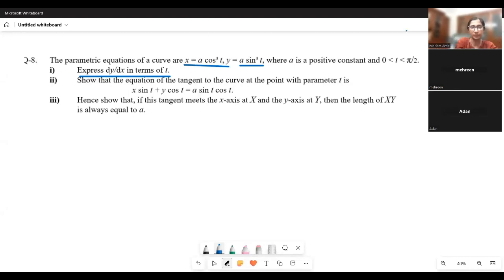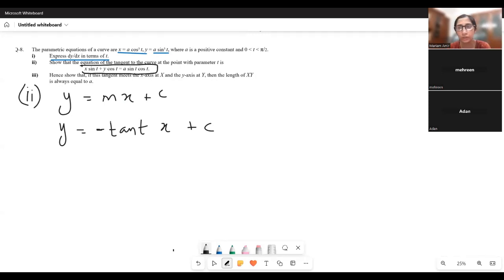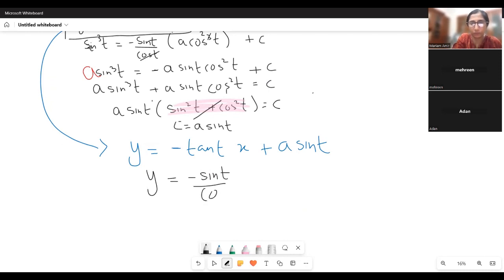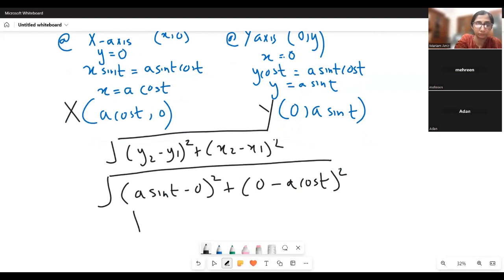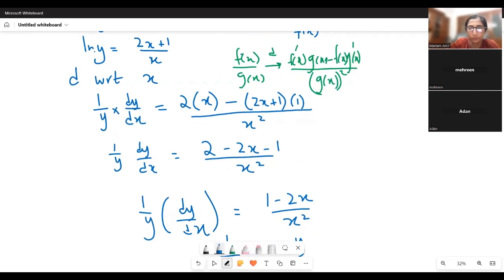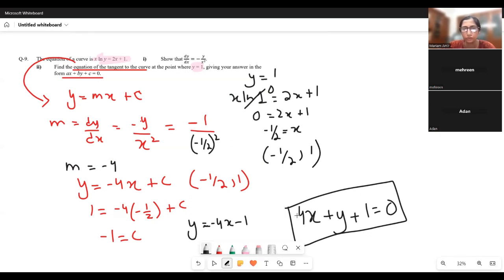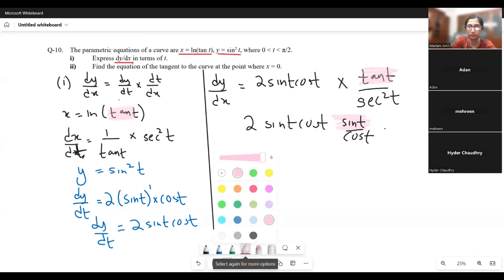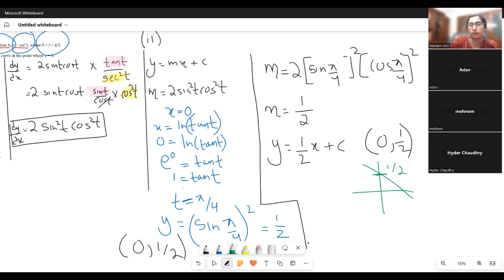Differentiation (Lesson 9) A Levels Math 9709 [Worksheet in description]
CW Q8 to Q10